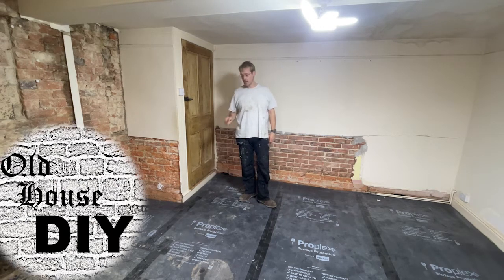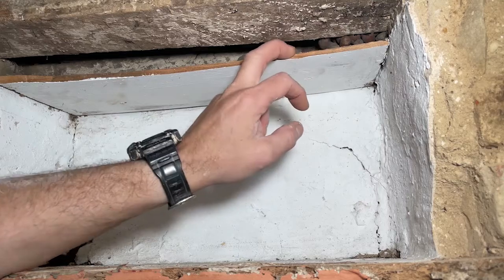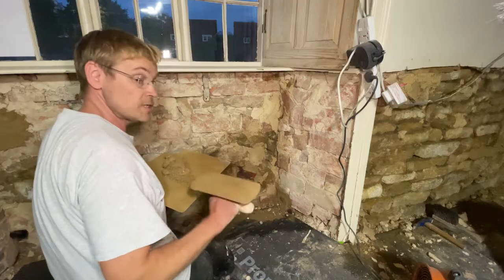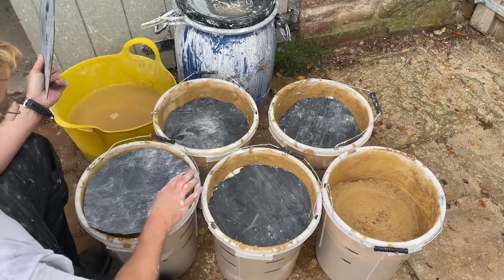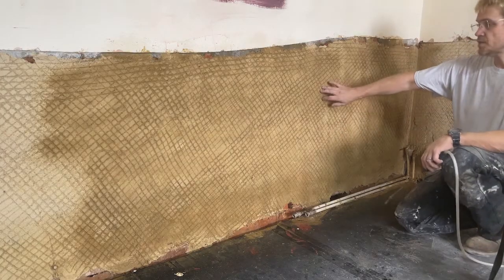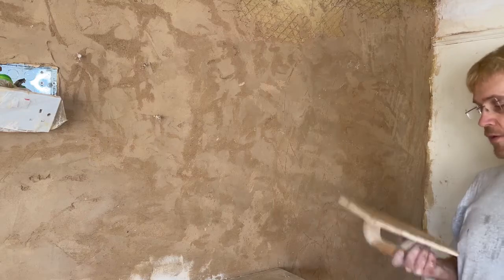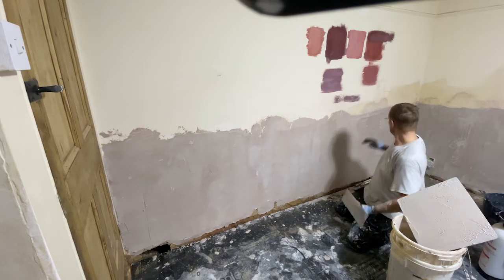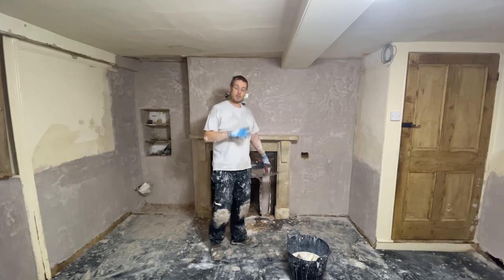Lime plastering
Removing gypsum and tanking to treat damp.
Traditional four coat lime plastering with Dubbing out, scratch coat, float coat and two finish coats.